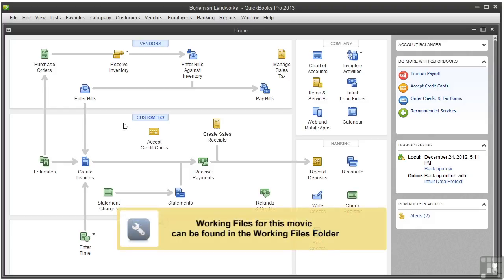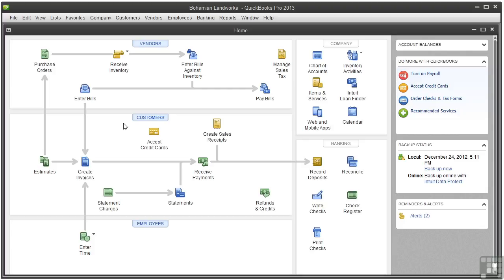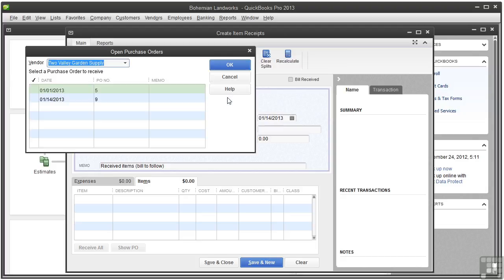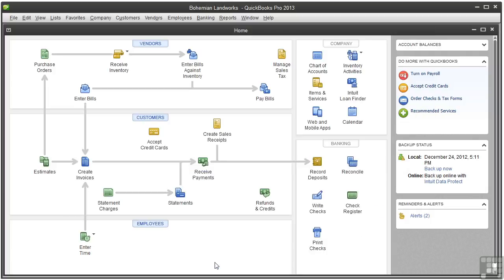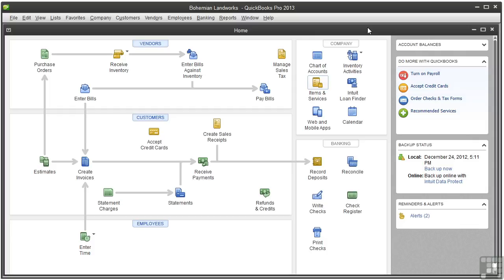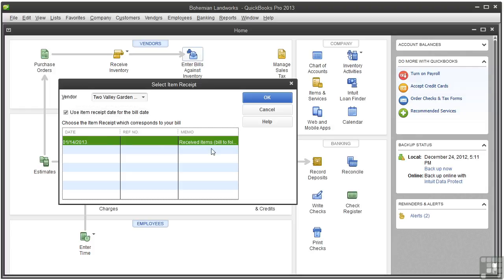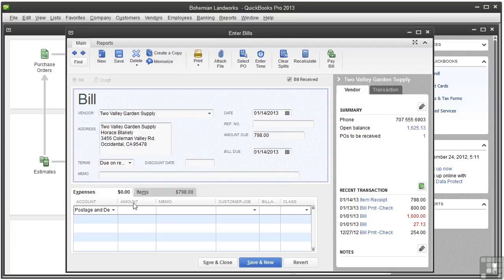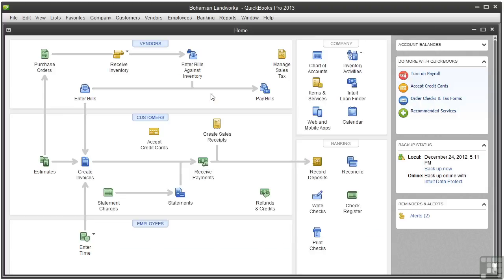16 03 Receiving Inventory Part 2 | Quickbooks pro 2013